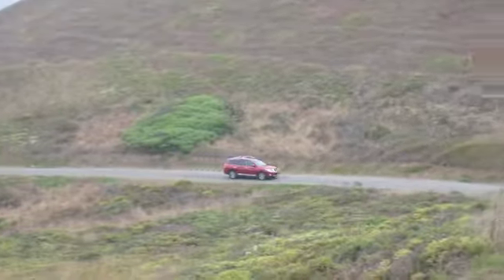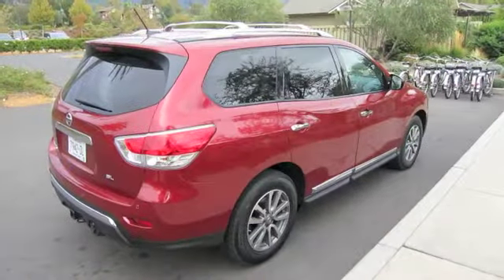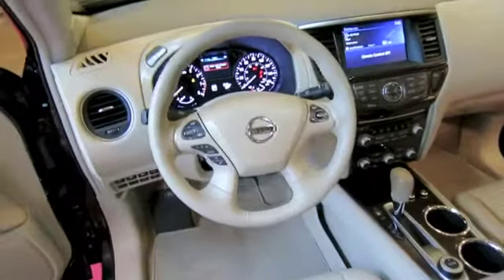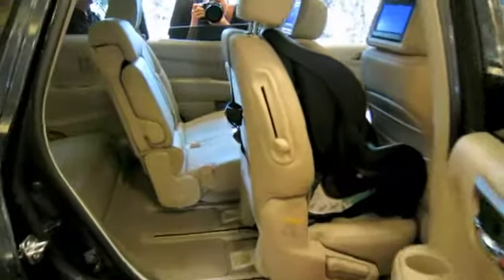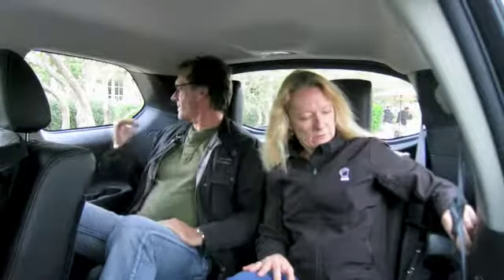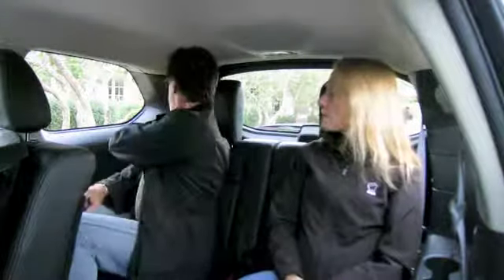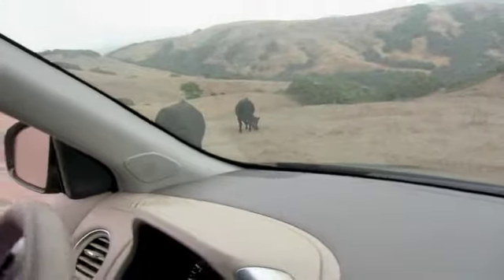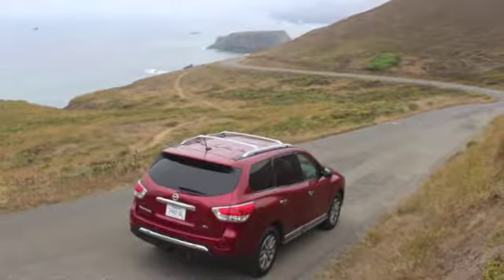First Drive: 2013 Nissan Pathfinder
Peter Bleakney and Lesley Wimbush provide their thoughts on the 2013 Nissan Pathfinder.